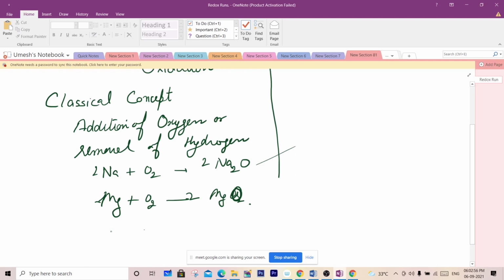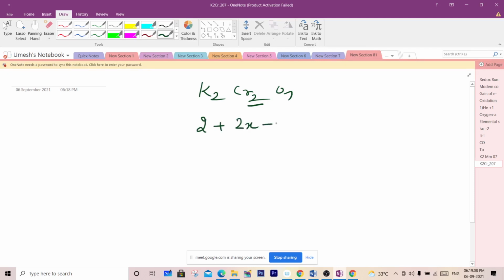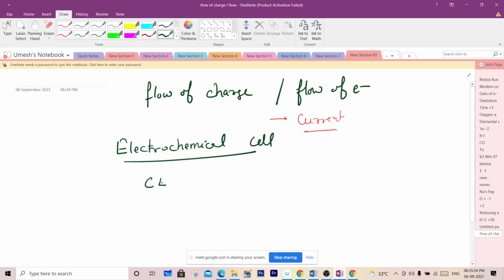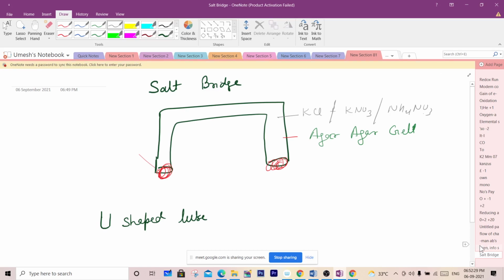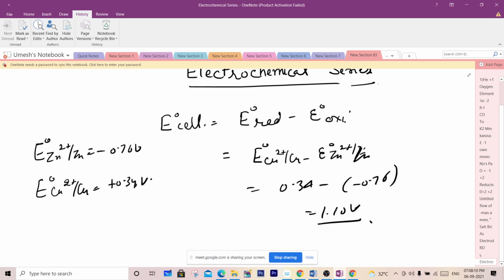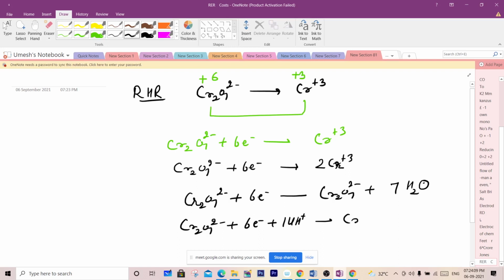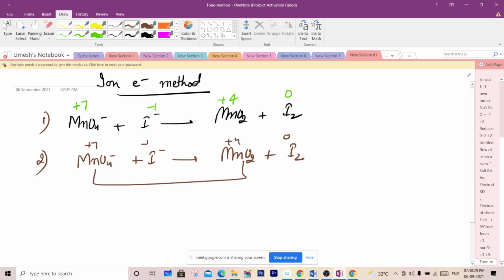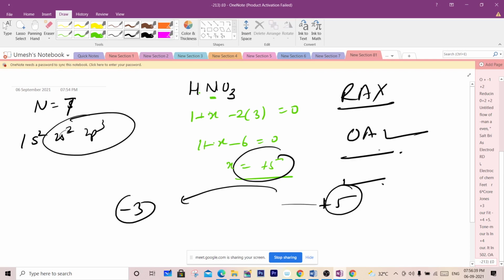redox reactions full chapter